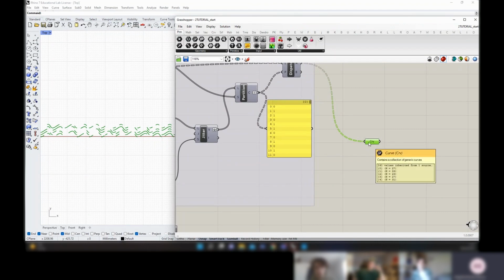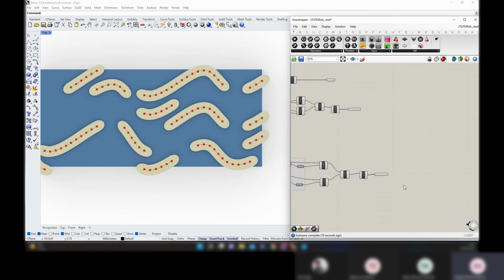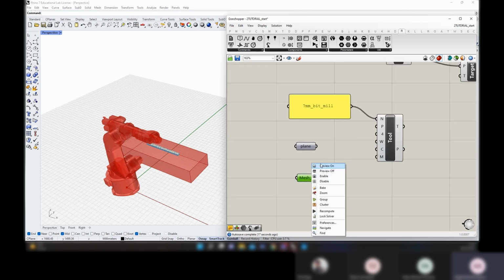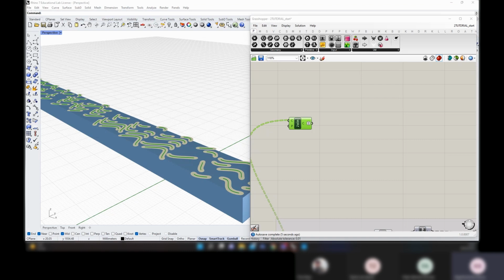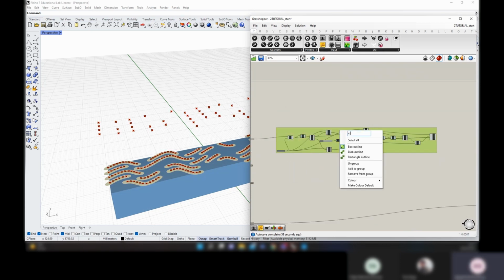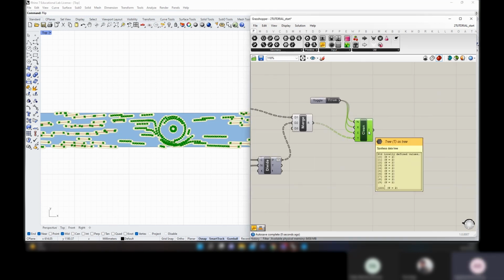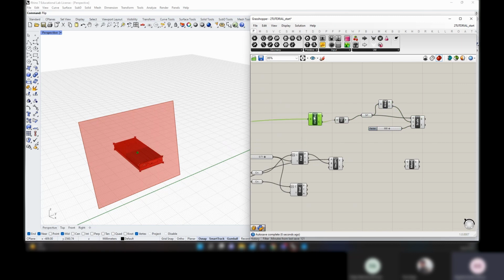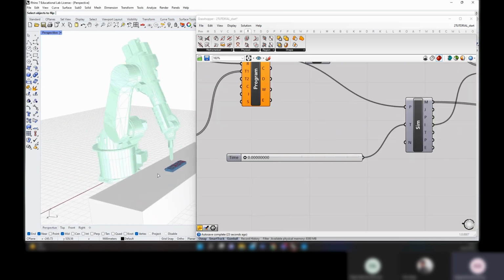Design to production: Customizable parametric pattern for robotic milling. Part 2 (Robots)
Rhino+Grasshopper
Plugins used: Rhino+Grasshopper, Robots, Pufferfish, Kangaroo2
To download them:
(couple of non crucial components)

//FOR ROBOTS PUT THE LIBRARY OF ROBOTS TO
C/Documents/Robots

Developed as a part of Graduation Atelier at Robot Lab, Amsterdam University of Applied Sciences